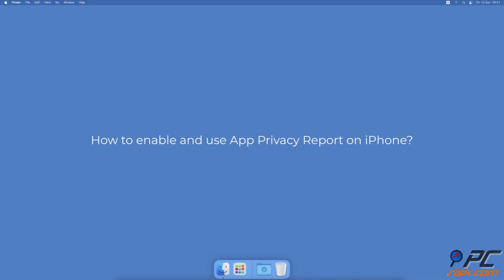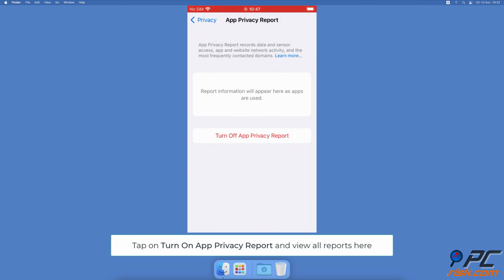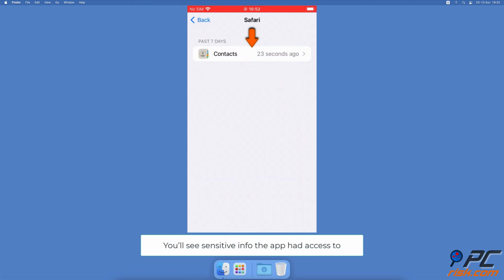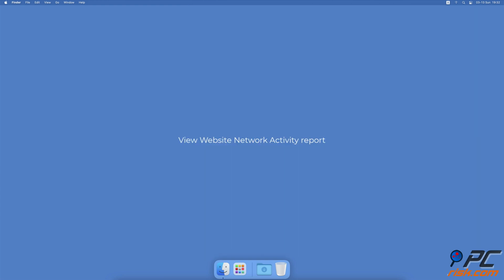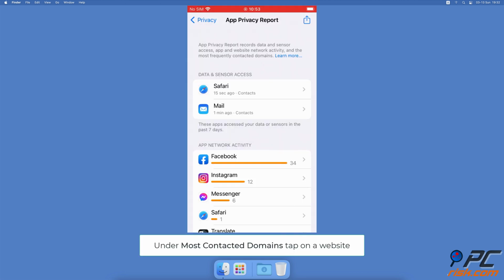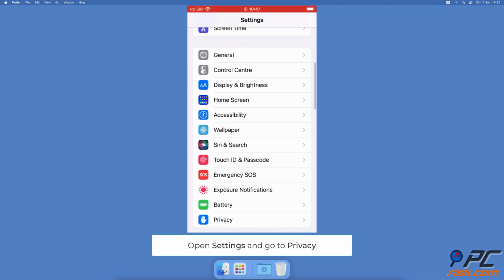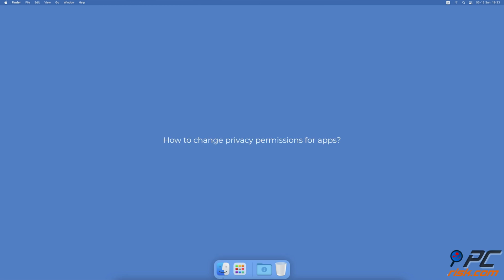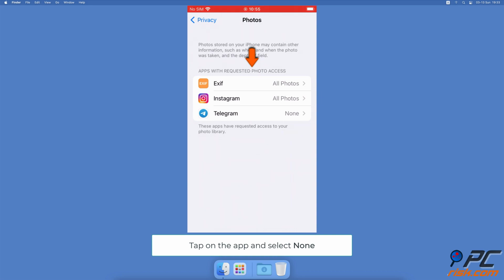What is app privacy report and how to use it in iOS 15?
Video showing What is app privacy report and how to use it in iOS 15.